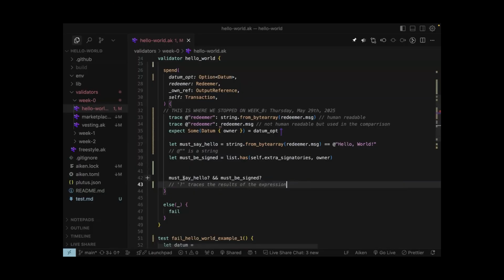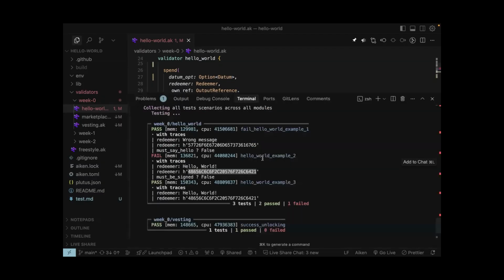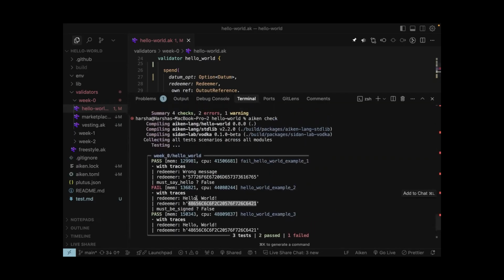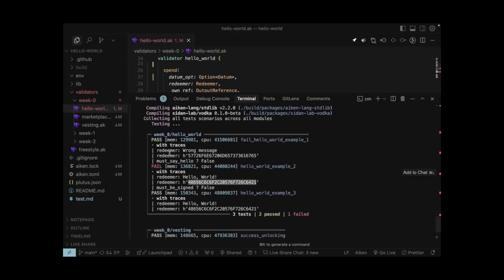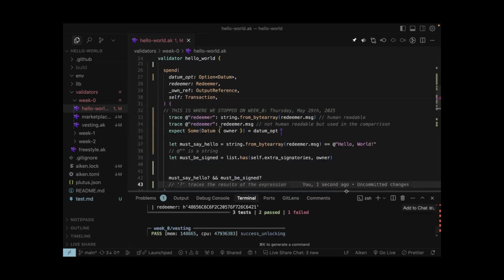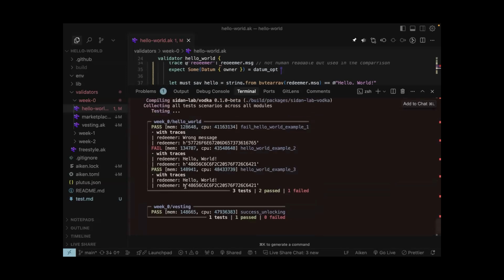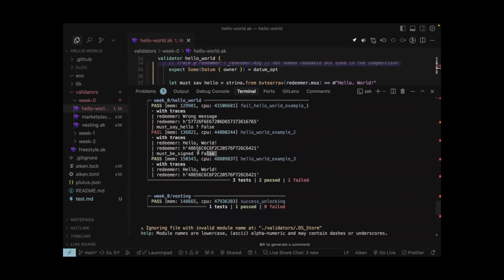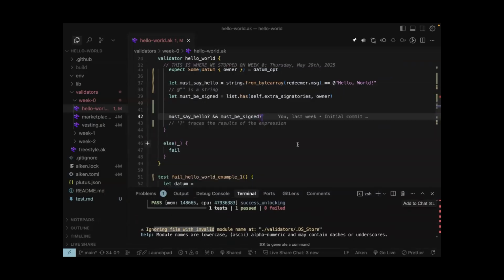Using 'a question mark' for tracing a bool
part of the session 2 that was held on June 5th, 2025.

📺 Live broadcast on Gimbalabs channel:⁠ ⁠   / @gimbalabs